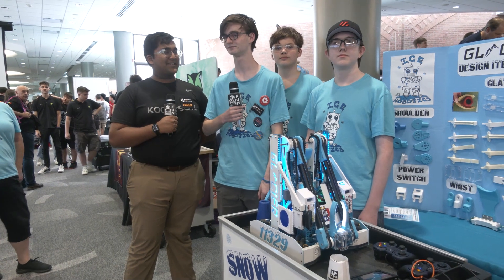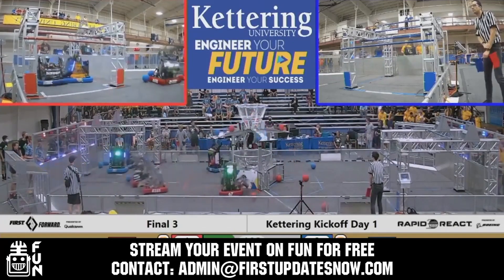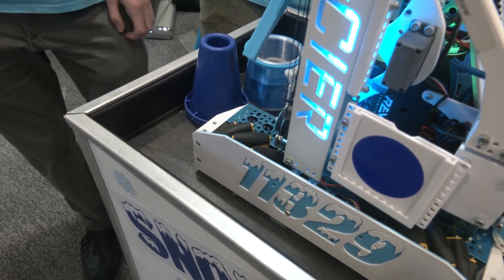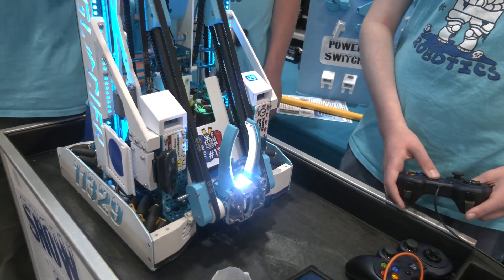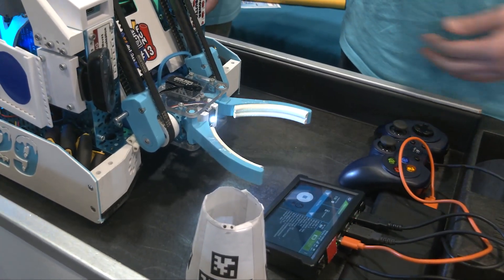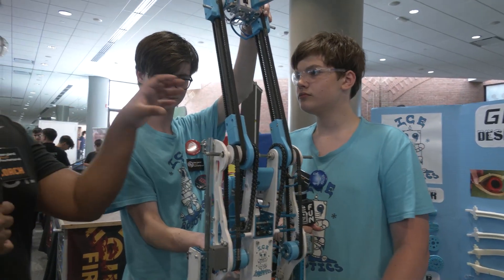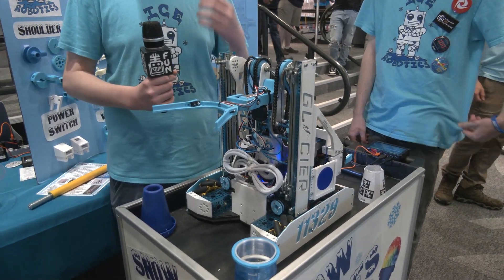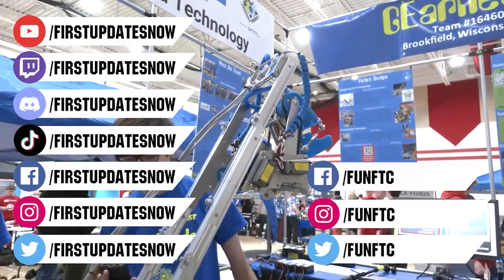Behind the Bot | 11329 I.C.E. Robotics | POWERPLAY Robot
11329 I.C.E. Robotics ranked #13 on the FTC Top 25 and consistent high scores made this a robot to watch during the POWERPLAY season. Hear about their iterations throughout the season including their metal base plate for ballast, arm and transfer design and programming on Behind the Bot.